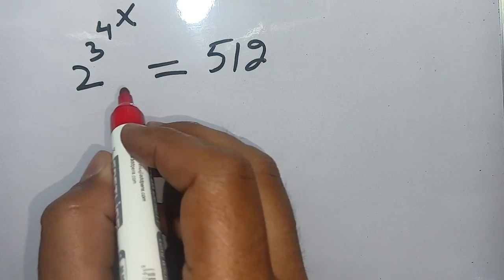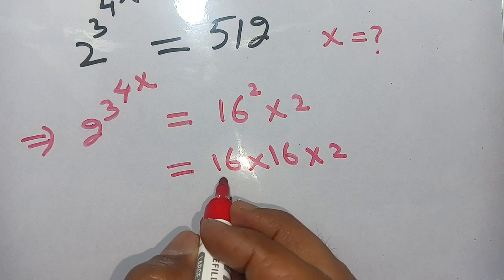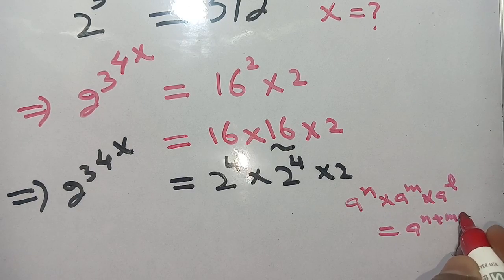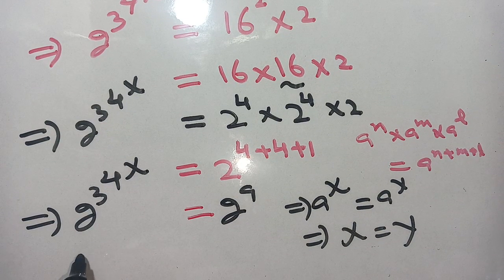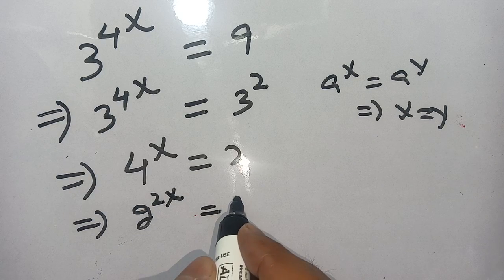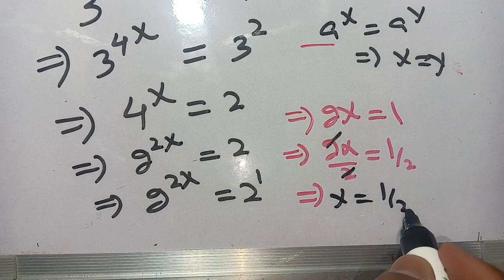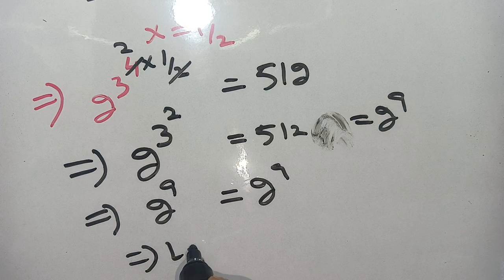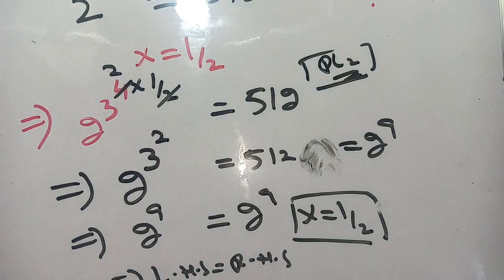A Nice Olympiad Exponential equation • X=?